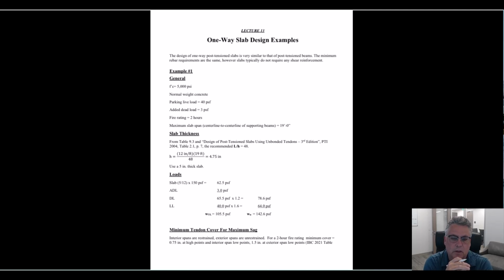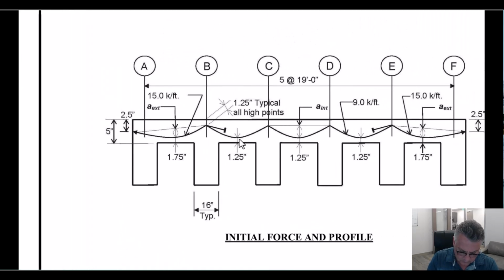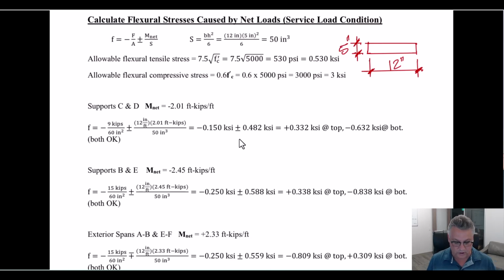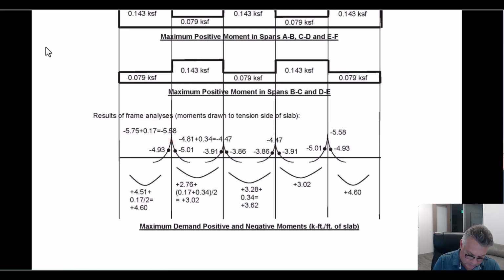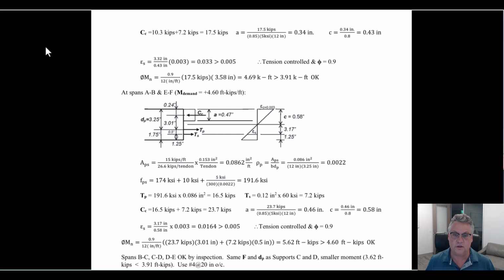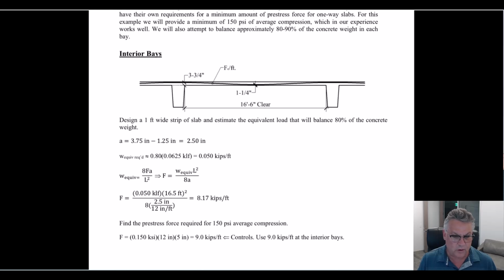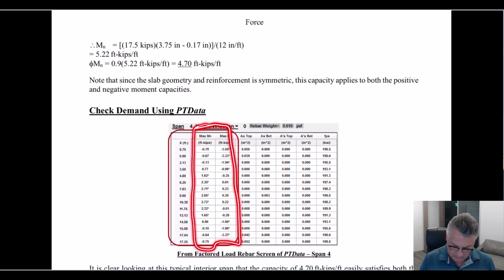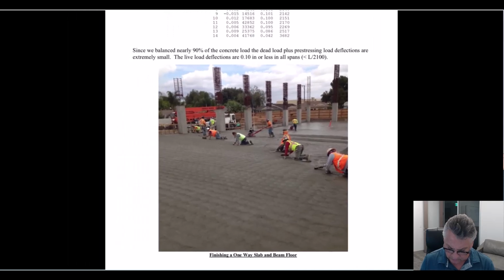Lecture 13 - One Way Slabs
Complete design of one-way post-tensioned concrete slabs.